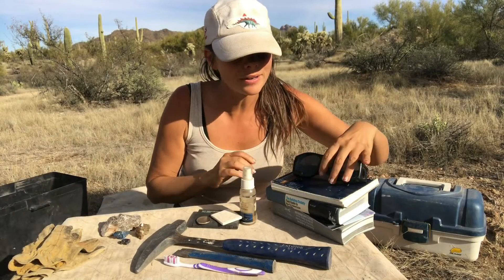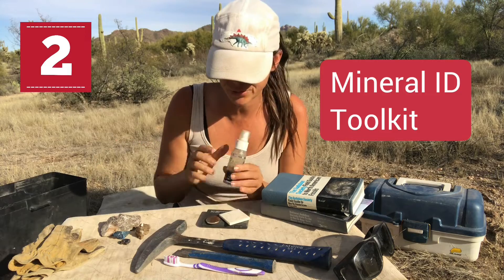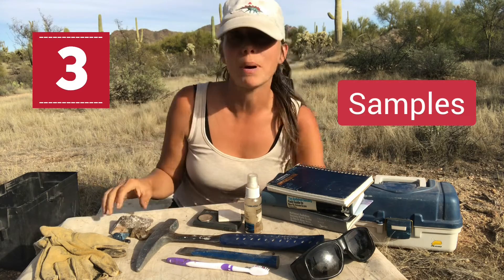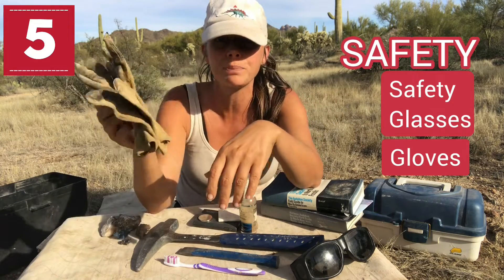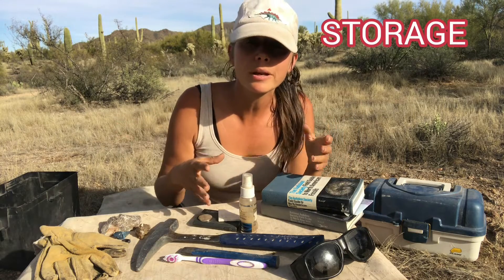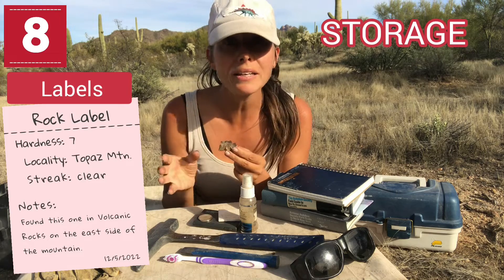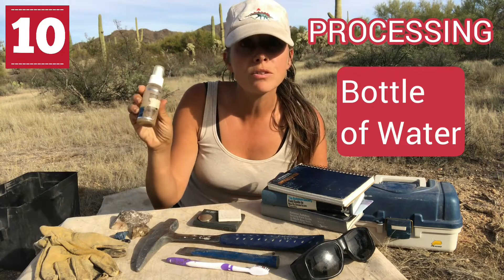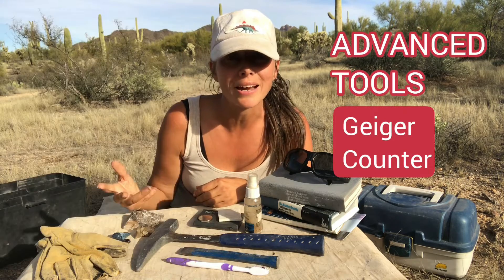Want to Start ROCKHOUNDING? You’ll Need These!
Let's Go Geo - Rockhounding Kit

Things You’ll Need: Field Guides & References Books for minerals, rocks, or fossils; Hand Lens; Rock Hammer; Safety Glasses; Gloves; possibly a Chisel and/or Shovel; toothbrush; Bottle for water and/or dilute acid; Tackle Boxes for storage; newspaper for wrap; Labels & notebooks for in the field and storage; Maps, Compass, Hat, First Aid basics for solo field work; Samples for reference; Mineral ID kit tools & Harness Test tools

Amazon Links to these Items:

BOOKS:
Minerals Pocket Guide (Basic):

Audubon Minerals (Detailed):

TOOLS & SAFETY:
Rock Hammer

Rock Hammer

CH Safety Glasses

G Safety Glasses

RockSafe Safety Glasses

Rockhound Kit

HD Rock Kit

Waterproof Notes (Sm, 5-pack)

Waterproof Notes (Lg)

Mineral & Rock Samples Kit (with 75 samples & streak plate & lens inc.)

Black light

GEIGER COUNTERS / RADIATION:

Basic Geiger
Radex Geiger

Rock Tumbler